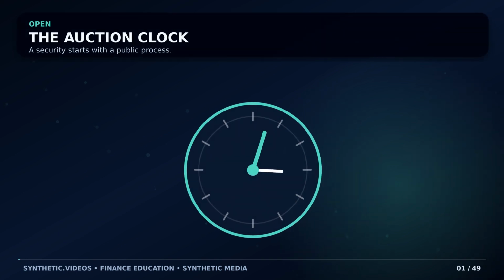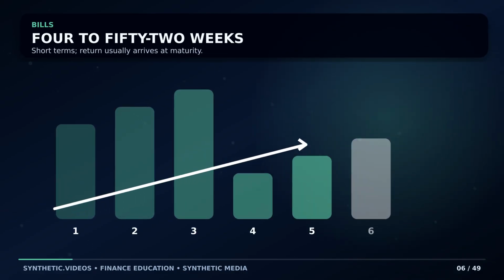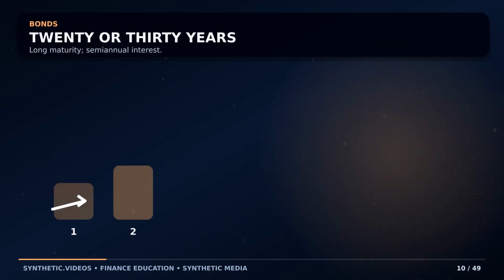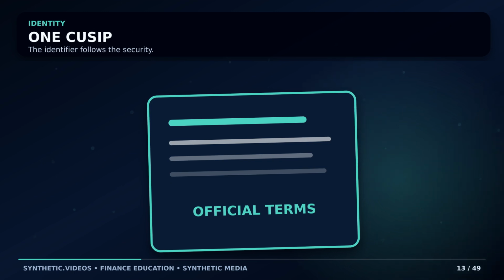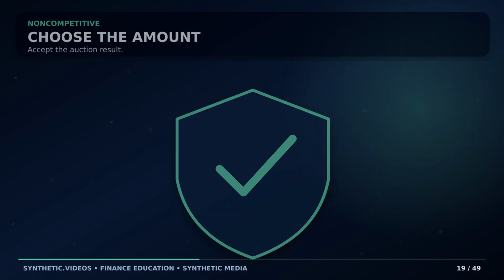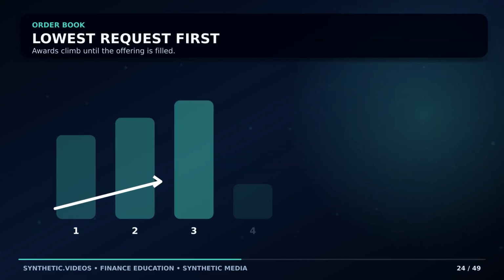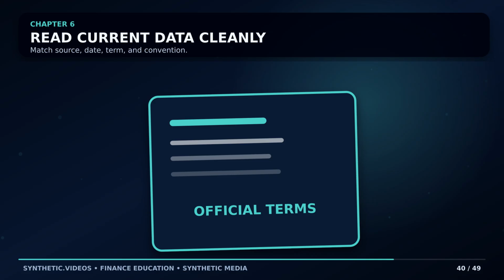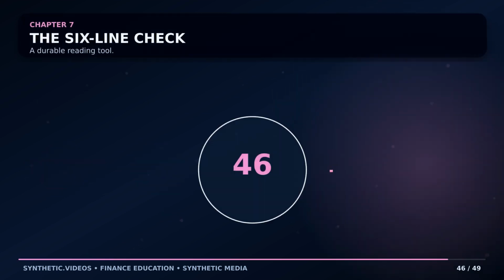How Treasury Auctions Actually Work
A chaptered field guide to Treasury auction announcements, competitive and noncompetitive bids, the single-price result, and the crucial differences among discount rate, coupon, price, and yield.

Official primary sources verified July 25, 2026: TreasuryDirect auction process and auction FAQ; TreasuryDirect marketable-security, buying, and pricing guides; U.S. Treasury daily par yield-curve methodology; 31 CFR Part 356. No live trade, current quote, promised return, or performance claim appears. Hypothetical examples are labeled.

This video uses original synthetic motion graphics and an AI-generated af_heart narration voice. No real person is depicted.

Chapters:
00:00 The auction clock
00:35 What Treasury sells
01:35 Announcement before auction
02:19 Two bidding lanes
03:19 The single-price result
04:21 Rate, price, coupon, and yield
05:31 Reading current data
06:33 The six-line check